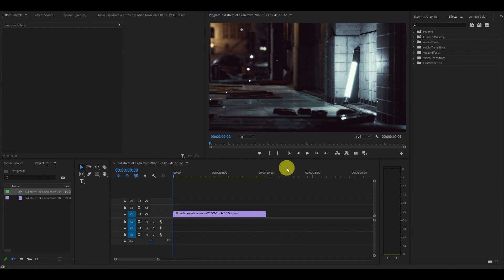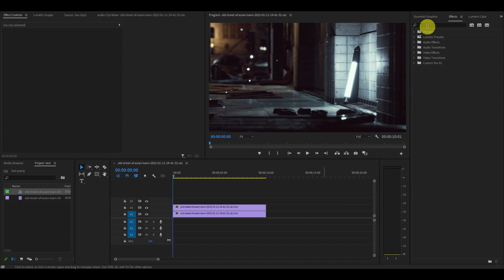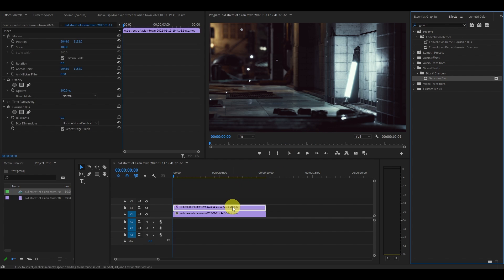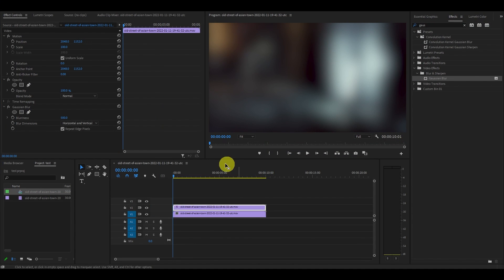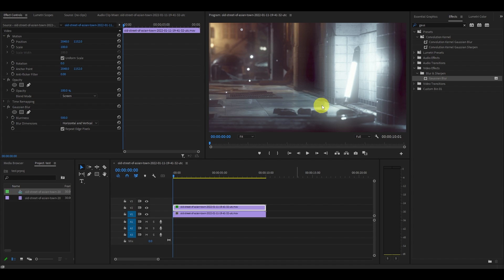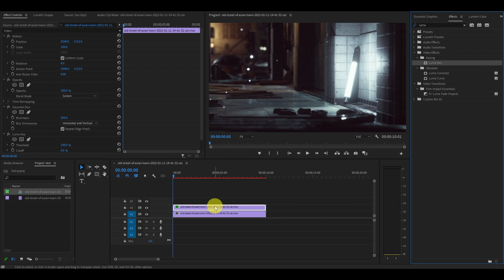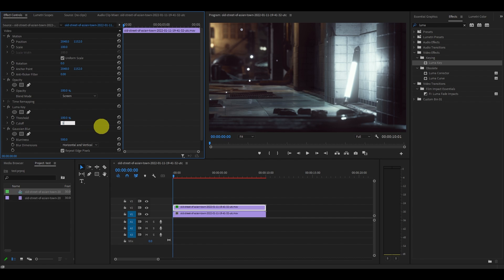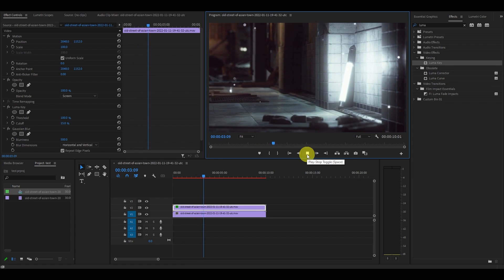How To Add A Highlight Bloom Effect In Premiere Pro 2023